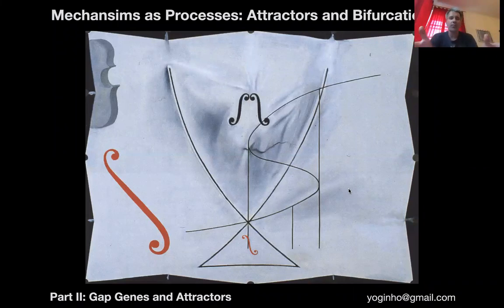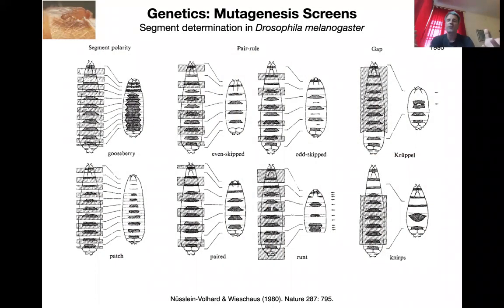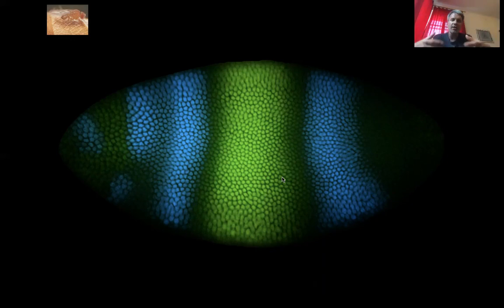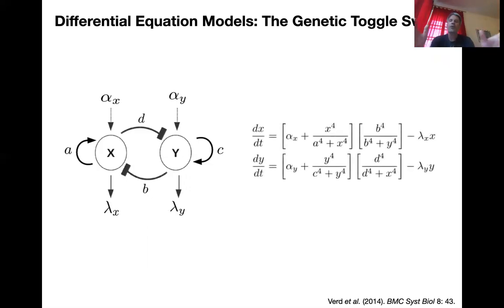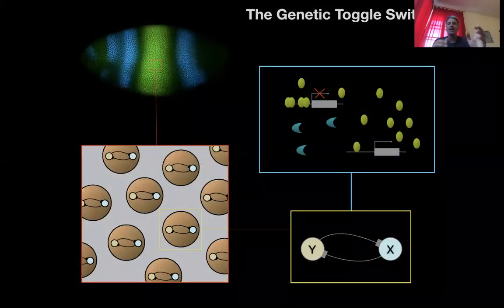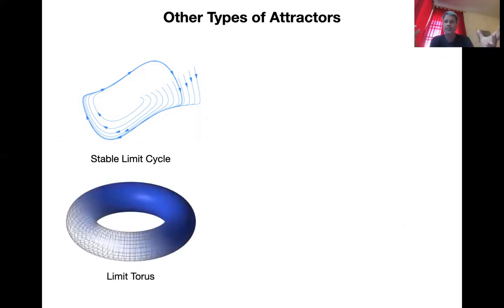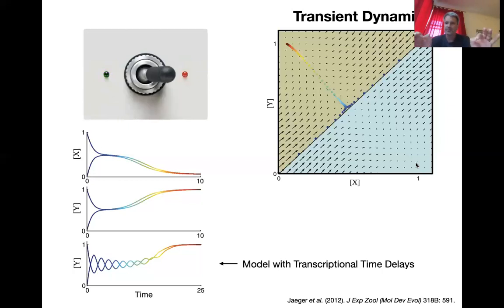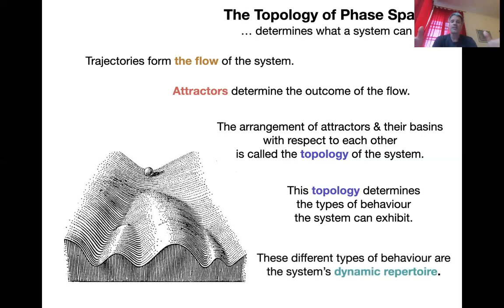06.02 Gap Genes and Attractors – Beyond Networks: The Evolution of Living Systems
Module 6 of "Beyond Networks" dives into dynamical systems theory, introducing its approach and its fundamental aims and concepts without going too much into the technical details. The second lecture in this module brings us back to biology. We look at a dynamical systems model of a simple gene circuit: the genetic toggle switch. This switch plays an important role in the regulation of gap genes, which are involved in setting up the segmented body plan of the vinegar fly Drosophila melanogaster during the blastoderm stage, early in development. I show how we can draw the phase portrait of this system, and how the geometrical arrangement of the attractors with their surrounding basins determines the switch-like behaviour of the system. After a quick caveat about transient dynamics, I end the lecture by arguing that the classification of dynamical systems based on phase space geometry amounts to a topological explanation analogous to those we derive from the topology of network graphs. We'll connect this discussion back to mechanisms in module 7.

I've spent an almost ridiculous amount of my career arguing about the dynamics of toggle-switch models. The fruits of this labor can be found in Jaeger et al. (2012; Journal of Experimental Zoology, Vol. 318B: p. 591), Jaeger and Monk (2014; Journal of Physiology, Vol. 592: p. 2267), and last but not least in Verd et al. (2014; BMC Systems Biology, Vol. 8: 43). In these publications, you will also find a lot of arguments about how to connect Waddington's epigenetic landscape to potential landscapes of dynamical systems (if you're interested in that sort of thing).

Did I recommend Strogatz' textbook on dynamical systems theory already? If you missed it, please consult the description of lecture 06.01.

And if you really want to know everything about the gap genes, please consult my review from 2011 (imaginatively entitled "The Gap Gene System") published in "Cellular and Molecular Life Sciences" (Vol 68: p. 243).